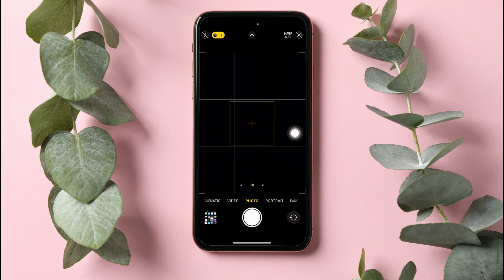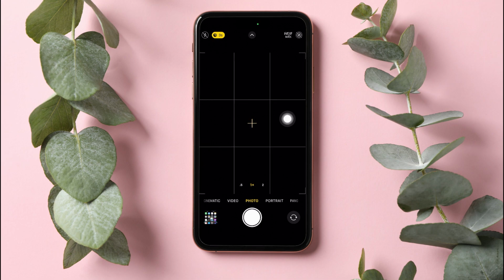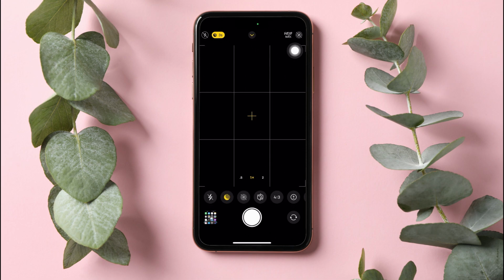How To Turn On Camera Flash On iPhone 2026 (Step-By-Step Tutorial)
Struggling to figure out how to turn on the camera flash on your iPhone? I've been there too, and it's super frustrating when you're trying to capture the perfect shot in low light. In this quick guide, I'll show you exactly how to enable the iPhone camera flash, whether you're using the latest model or an older version. We'll cover everything from accessing the flash settings to understanding when to use the flash for the best results. Whether you're taking photos or videos, having the flash properly set up can make a huge difference. Let's get your iPhone camera flash working like a pro so you can snap those Instagram-worthy pics anytime, anywhere. If you're looking to improve your photography game, this is the place to start. Don't miss out on capturing those perfect moments just because of a simple setting!